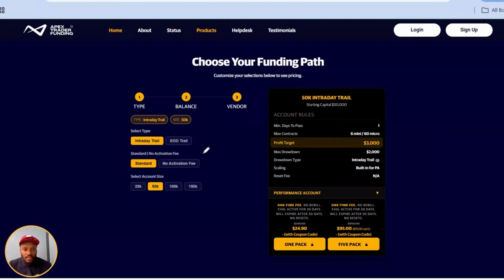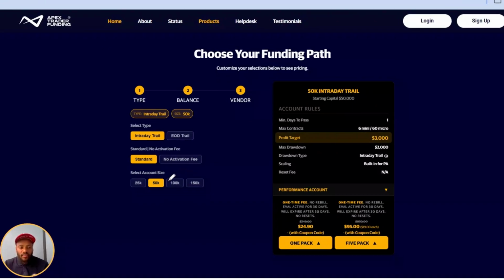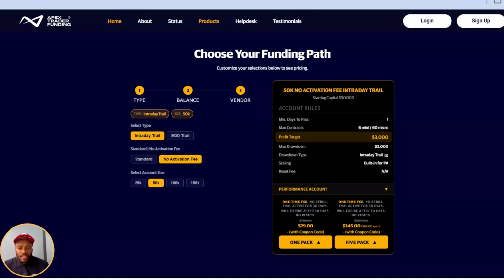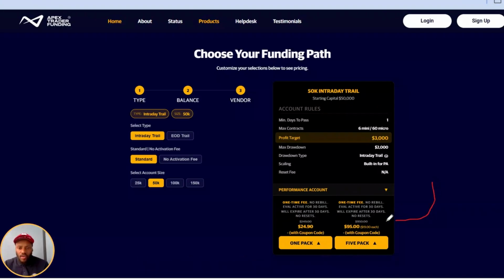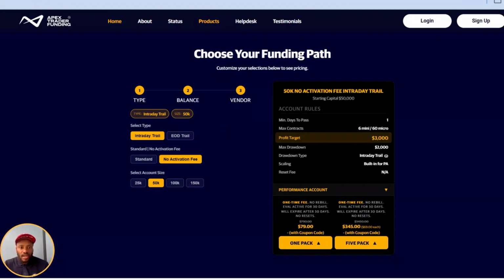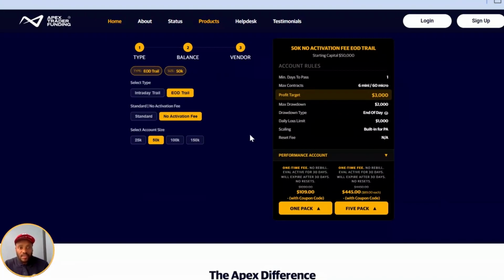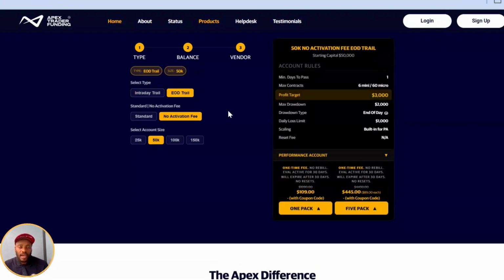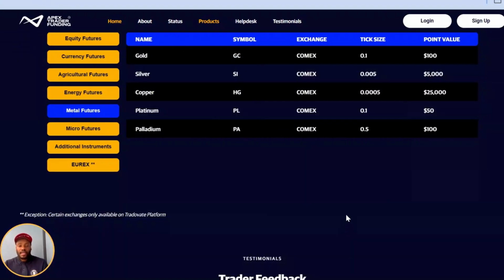Apex Just Dropped New Updates: 90% Off Evals, Bulk Pricing and more.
Promo code: CQFTBCPK

Apex Trader Funding just released several major updates, including 90% off select evals, $50K evals as low as $19, All-In pricing options with no activation fee, 5-pack bundle checkout, discounted PA fees, and the return of Gold and Silver trading.

In this video, I break down what these Apex updates mean, who they may help, and what traders need to be careful about before buying an eval.